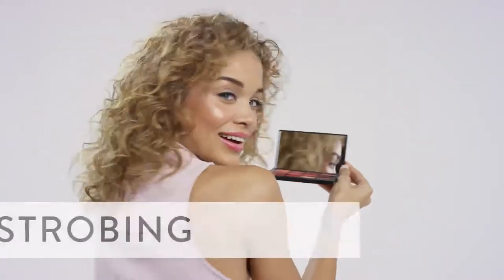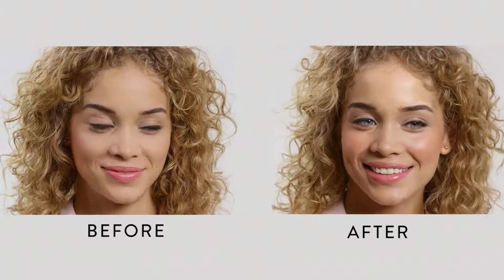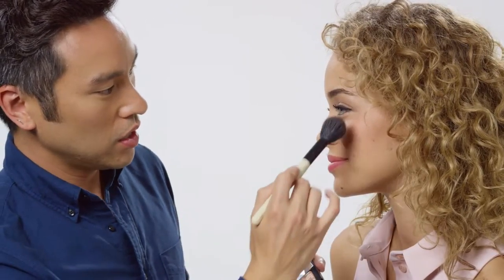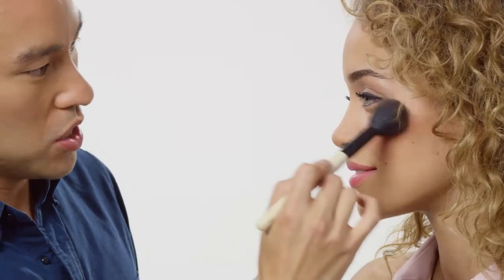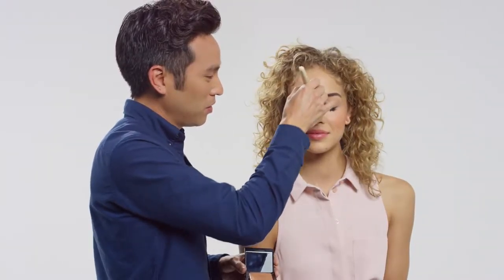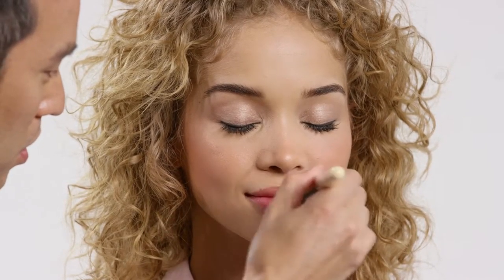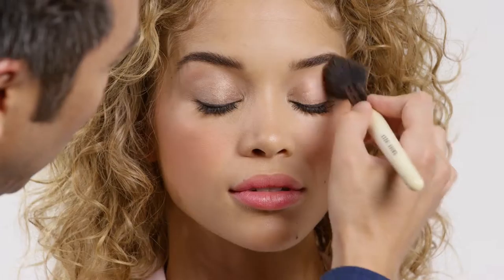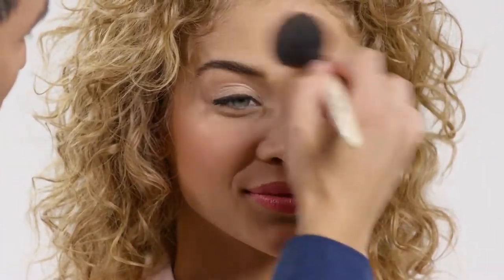STROBING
Bobbi Brown's silky, shimmer-infused highlighting powder is ideal for strobing on cheekbones, browbones–anywhere you want a high-impact glow.